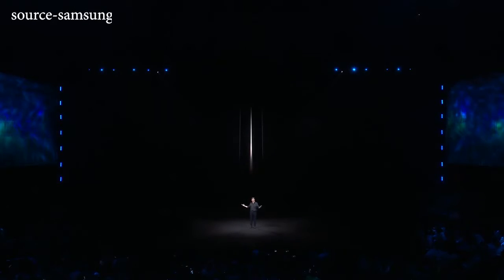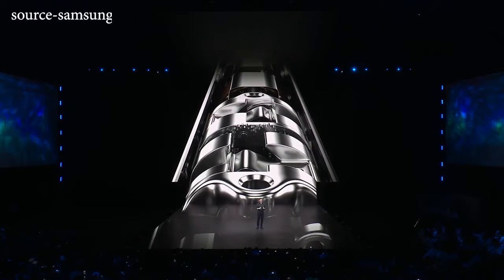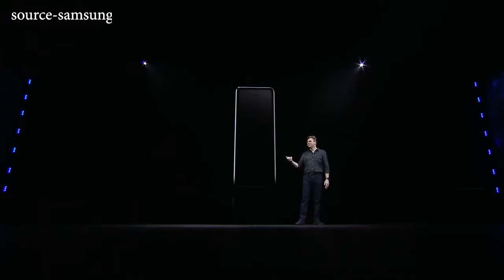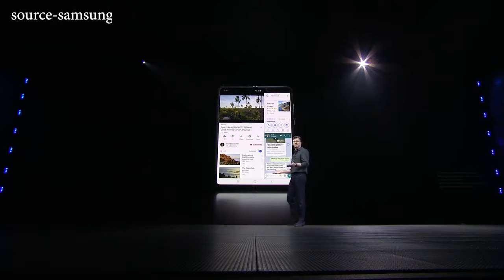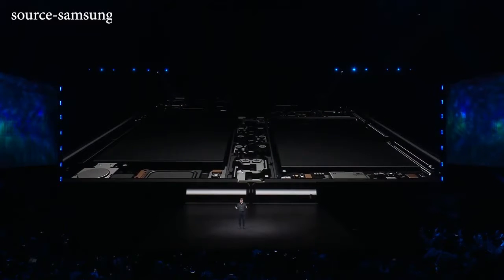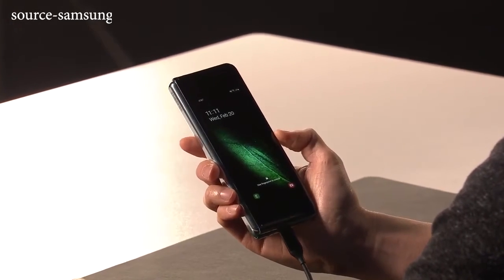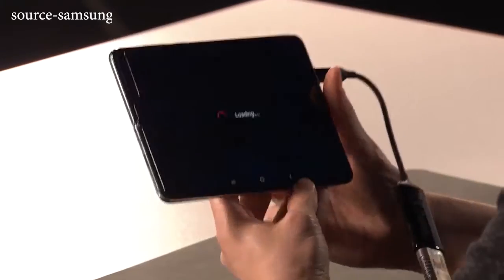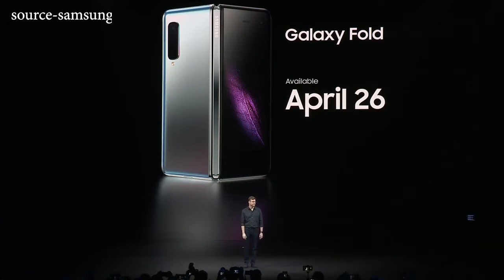Samsung unevils its folding smartphone - samsung unpack event 2019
SAMSUNG HAS FINALLY LAUNCHED ITS FOLDING SMARTPHONE SO HOW IS IT WATCH THE VIDEO TO KNOW MORE AND ALSO I MADE IT SHORT FOR GUYZ.

SOURCE & CREDIT - SAMSUNG

ALSO CHECK MY OTHER VIDEOS c